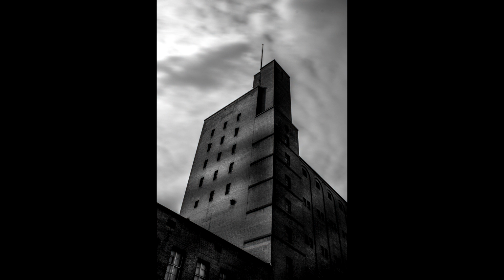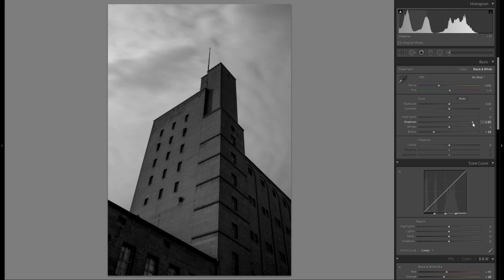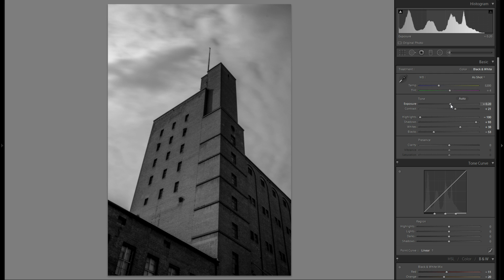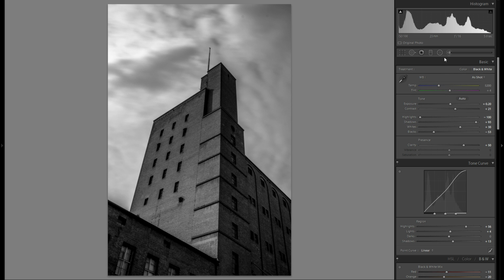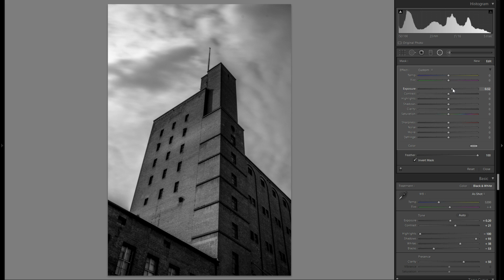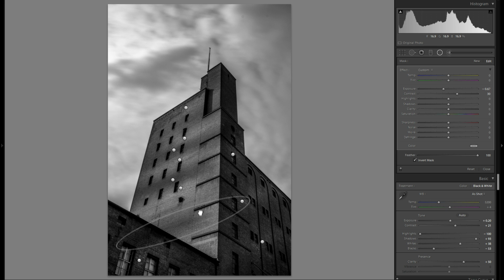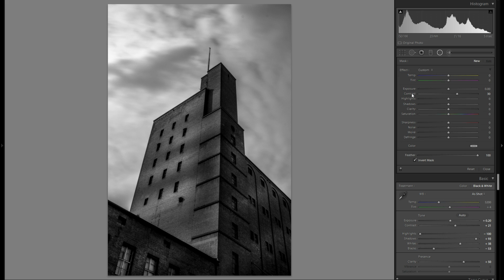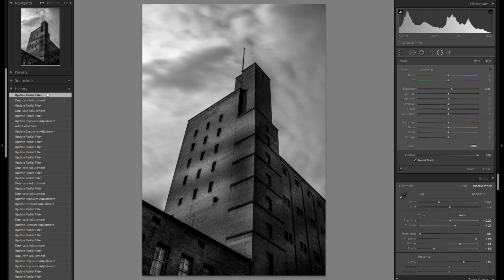How To Create Dramatic Black and White Photos with Lightroom in Just 5 Minutes! Quick Edit #019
█►(Ad) - Build Your Own Professional Photography Website With SmugMug!

With SmugMug you can finally create your very own photography website! From as low as 3 dollars a month! SmugMug offer: stunning templates, 100% customization, excellent 24/7 customer support, unlimited storage on all plans and even the ability to sell prints and charge for digital downloads so you can start to make money from your photography! to get your 14 day free trial & 15% off any subscription, if you then decide to go for one. Don't let your amazing pictures be unseen, bring them out there!